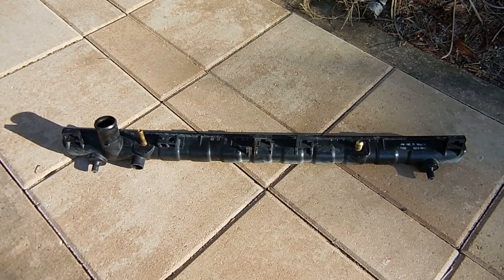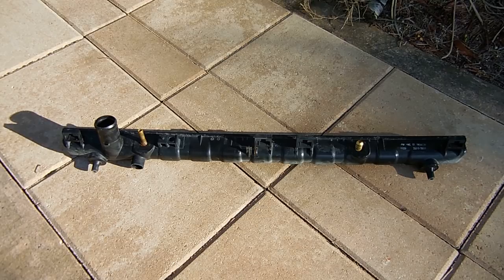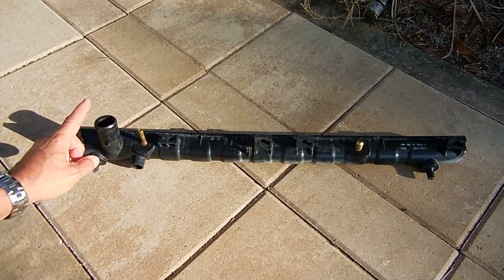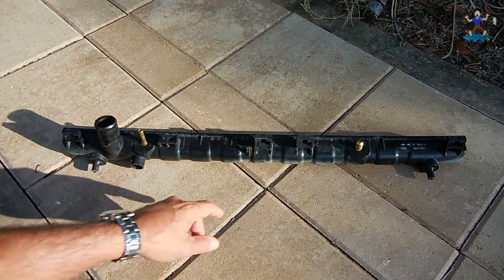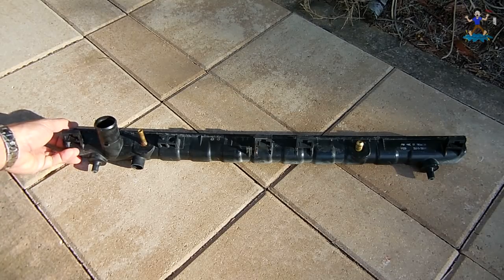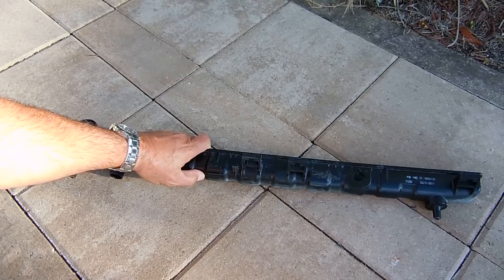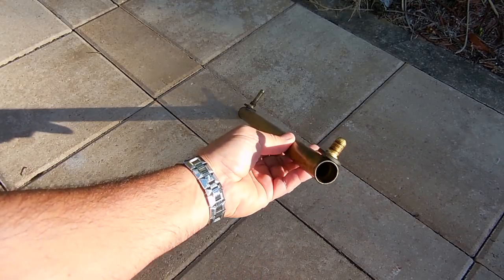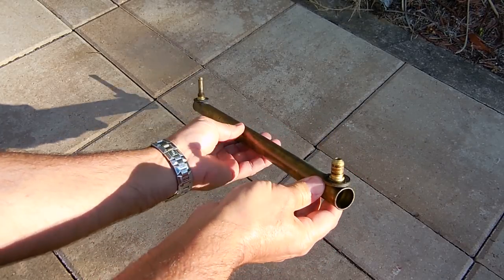What Does A Car Radiator Transmission Cooler Look Like? Let's See!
Ever wondered what a car radiator transmission cooler looks like? In this video we'll take a look at a radiator transmission cooler from my Hyundai Sonata. The cooler is used to keep the transmission fluid(ATF) from getting too hot, which would result in reduced life of the fluid, as well as the transmission. You'll see the design of the heat exchanger(cooler), and also get a very good explanation of how it works. Enjoy!